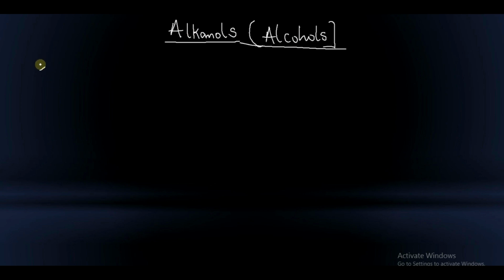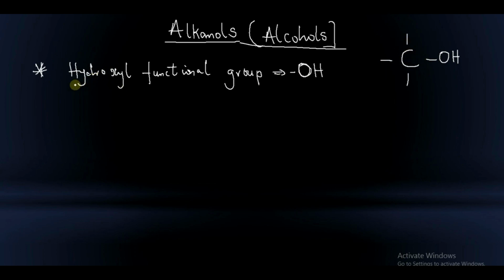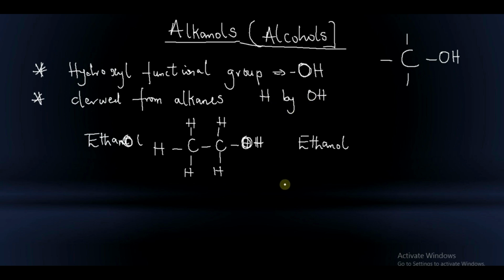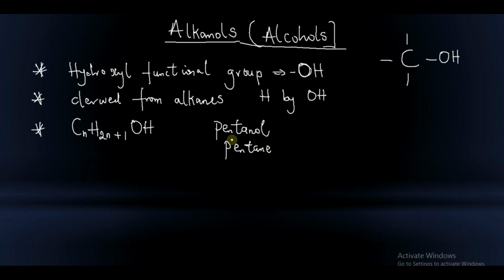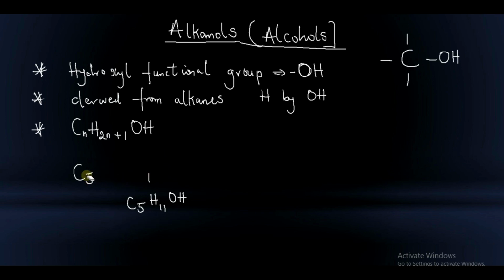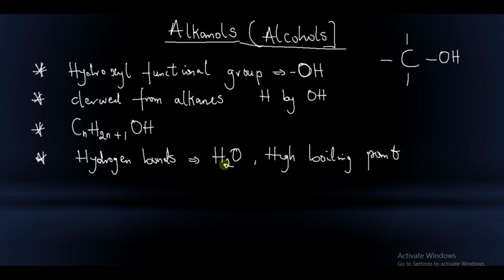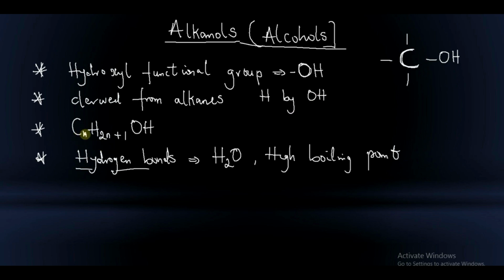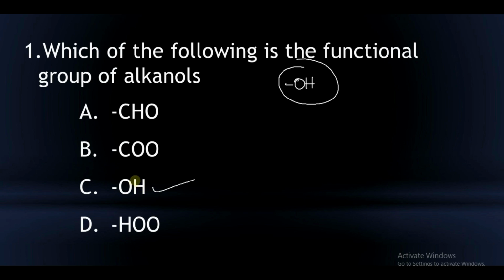introduction to alkanol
alkanols are a group of organic compounds that have the OH functional group